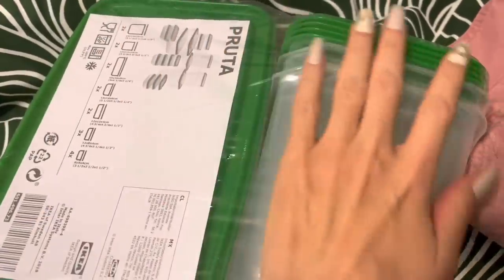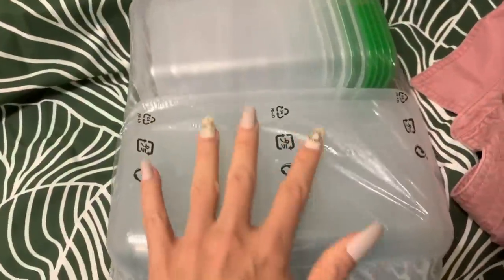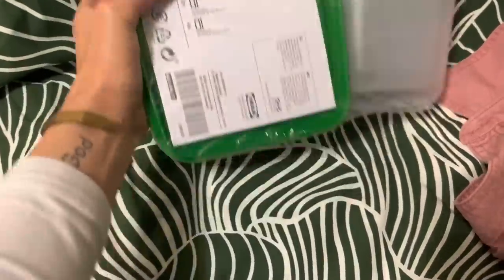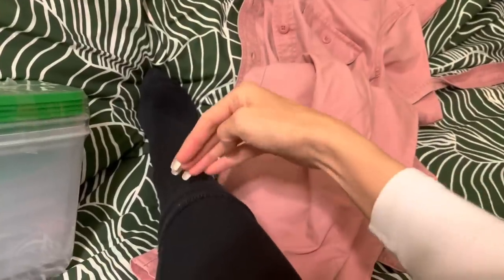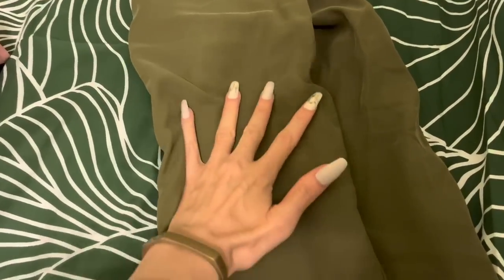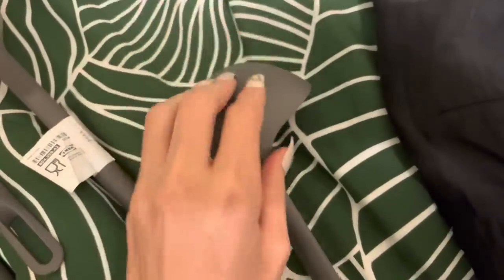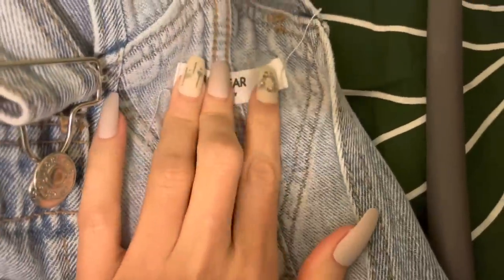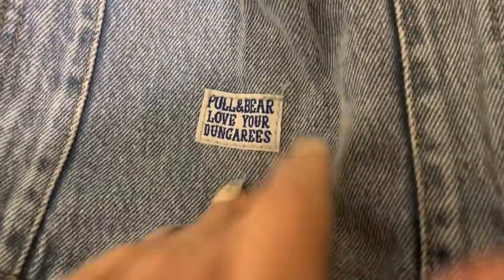ASMR * Chill Haul 😊 * Sitting on my Bed * Fast Tapping & Scratching * Soft Spoken * ASMRVilla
Hi Everyone!  In this video I will be showing you Some of the different items I purchased at the mall last week. I will just be sitting on my bed and talking with you guys as a Tap and Scratch on all of the items.￼ Much love to you guys￼ 🧡🧡🧡

10 min = $25
20 min = $45
30 min = $65